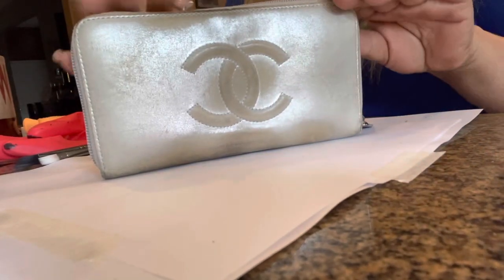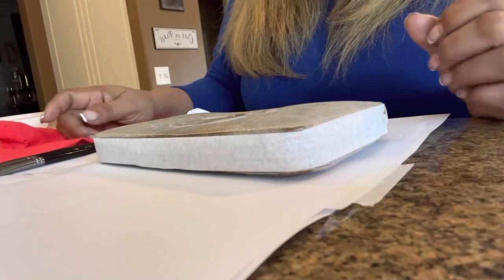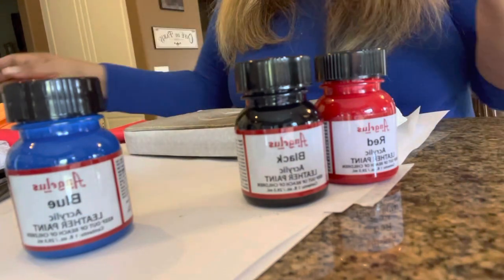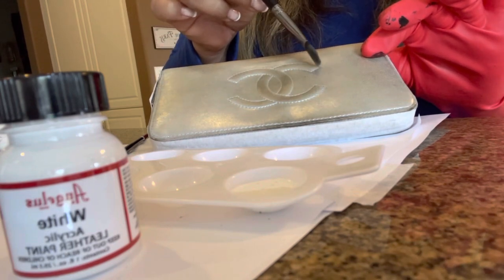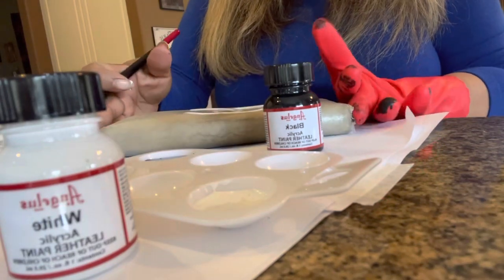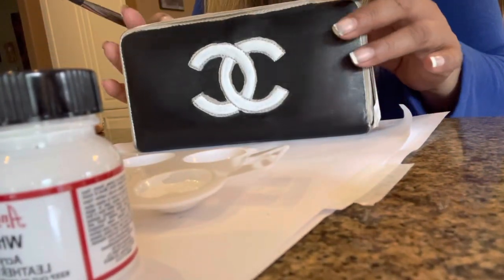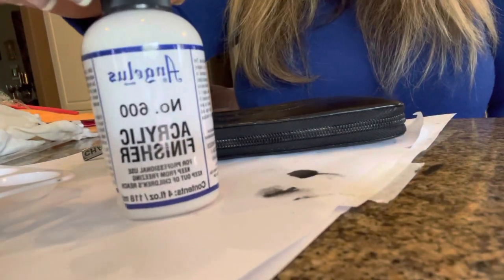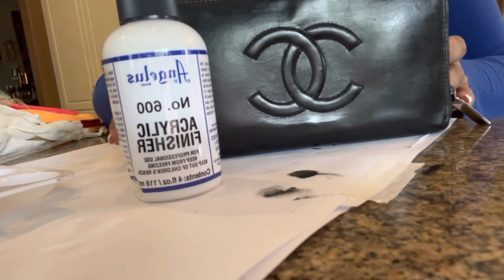DIY Transforming my Chanel Zippy Wallet with Angelus Leather Paint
DIY Come watch the process of transforming this worn out Chanel Zippy Wallet into a refreshed new version.

You can buy Angelus Leather paint along with Leather conditioner and deglazed preparer on Amazon. The leather paint comes in all colors of the rainbow 🌈